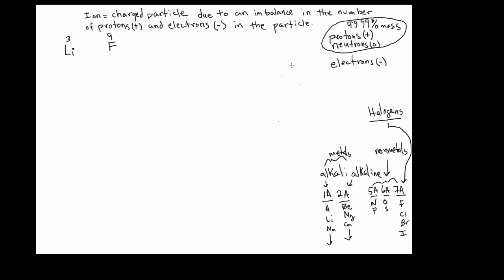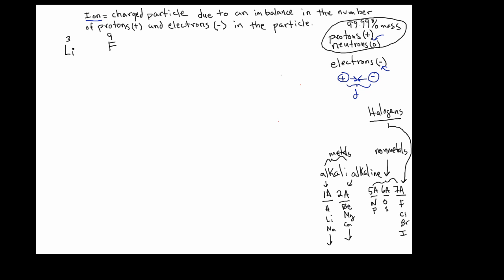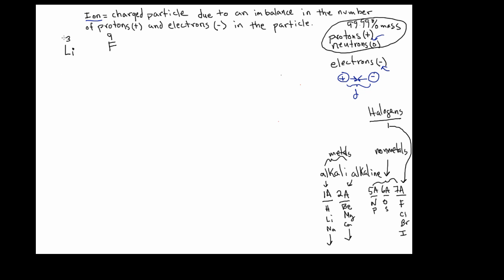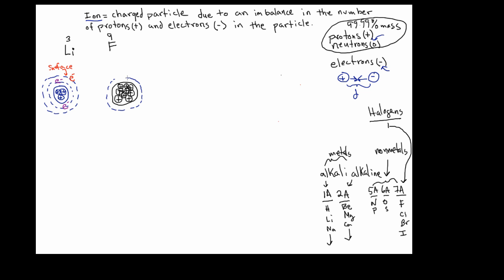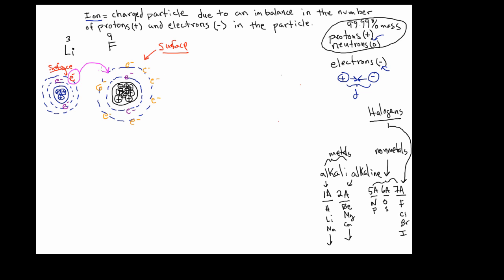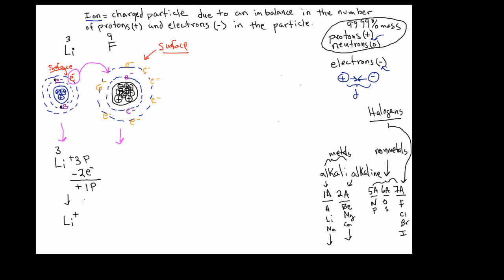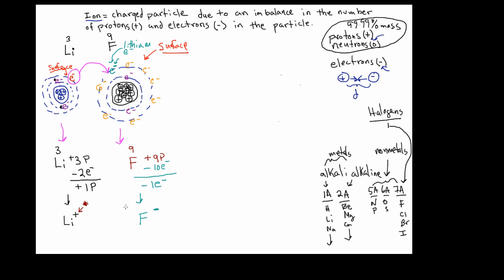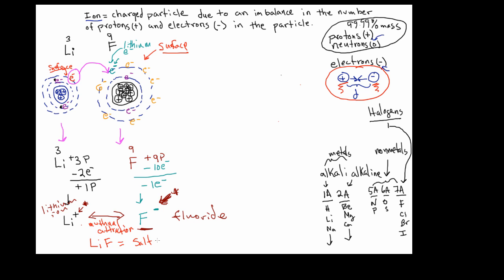ChemDoctor: Definition Ions 1